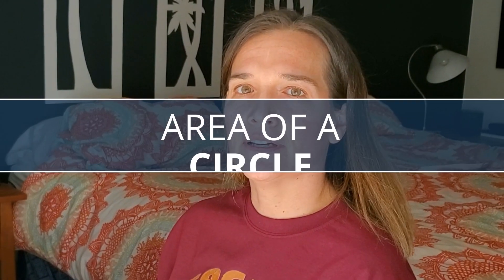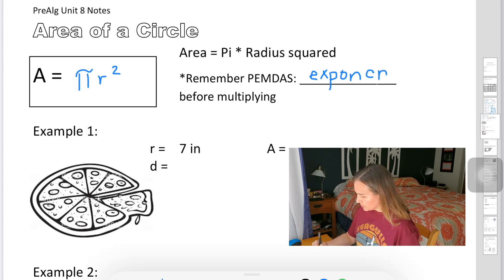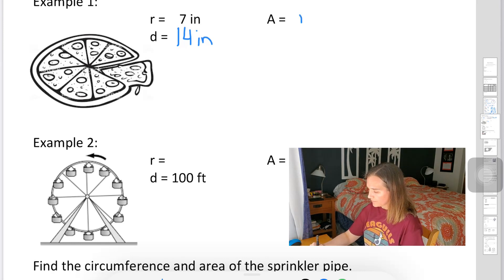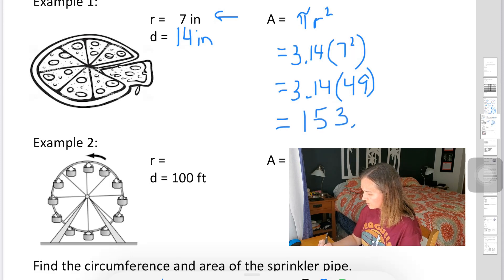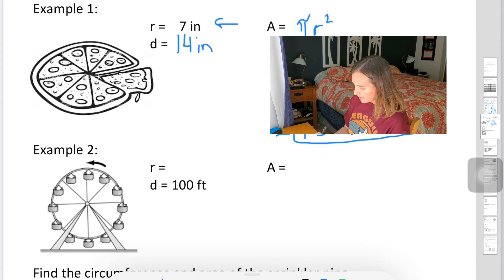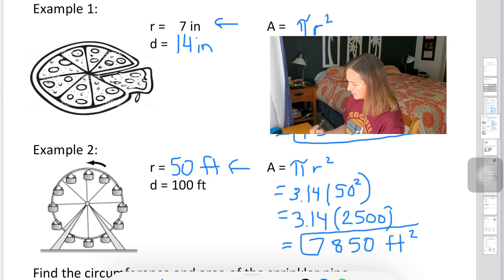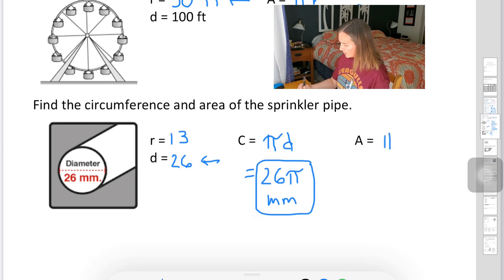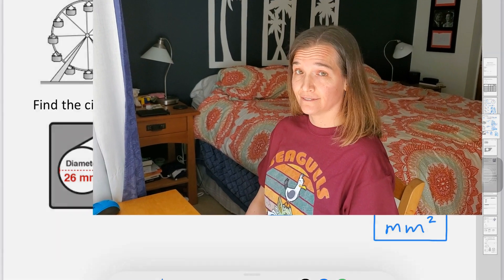Area of a Circle | Team Adams Teaching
In this video, Ms. Adams teaches the formula and how to find the area of a circle. This video is specifically for ATA middle school 7th grade math students.